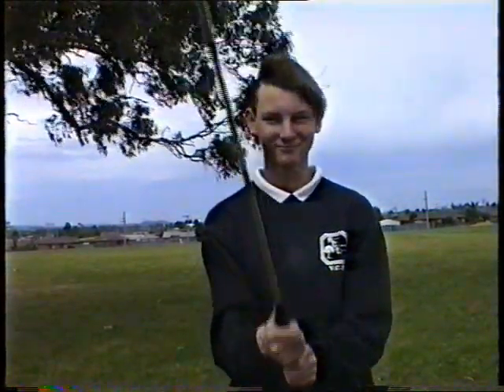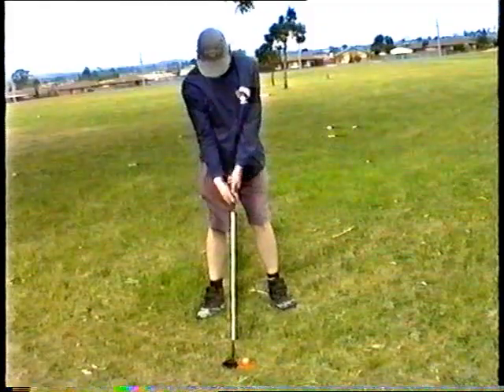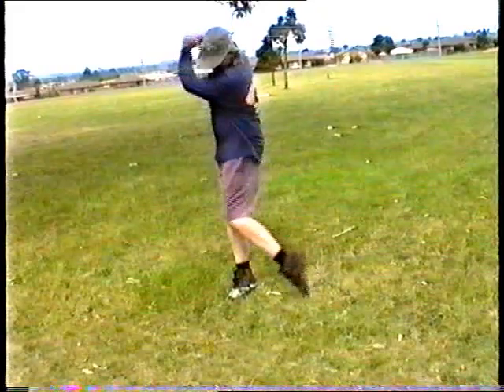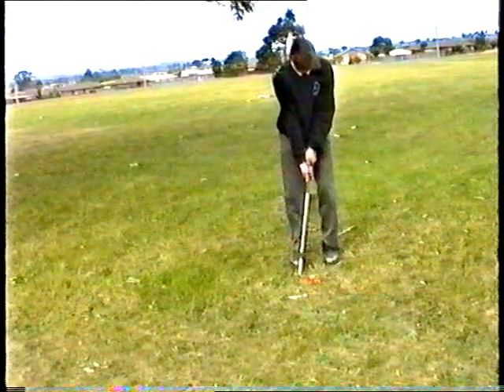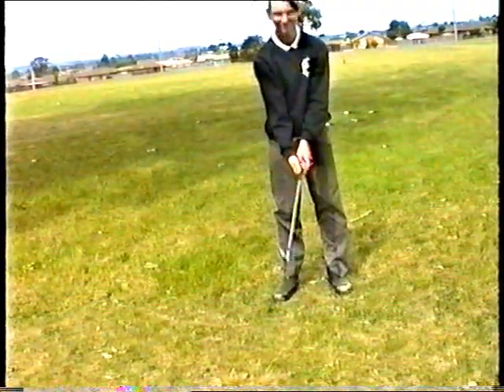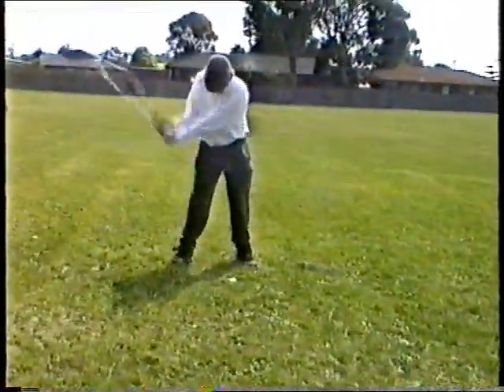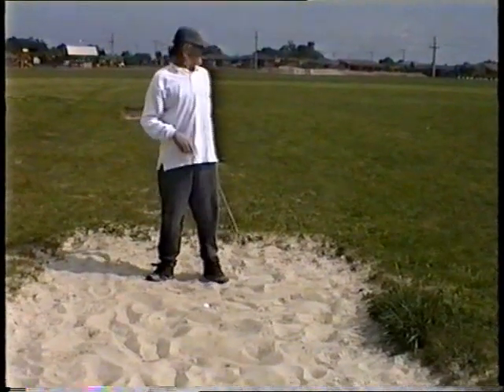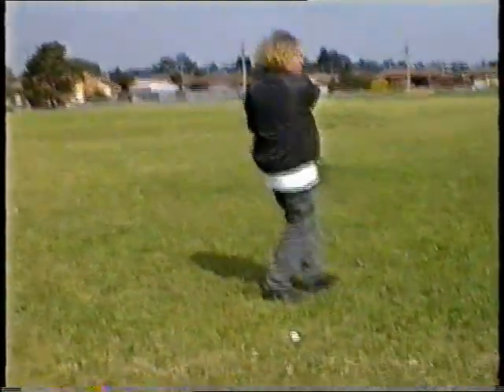VCE Golf video 1995 (video ends at 5:30, the rest is static)